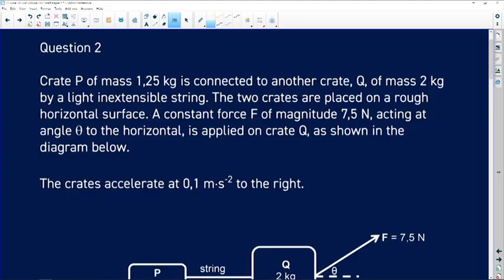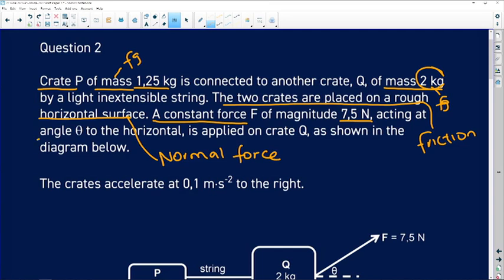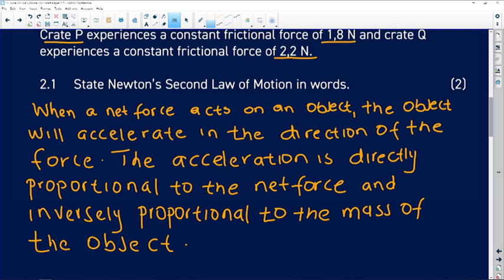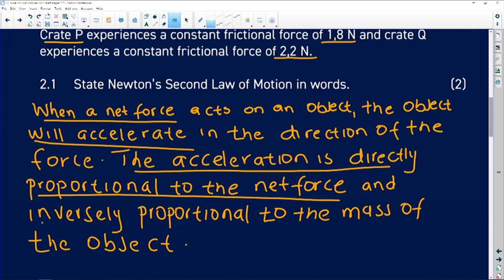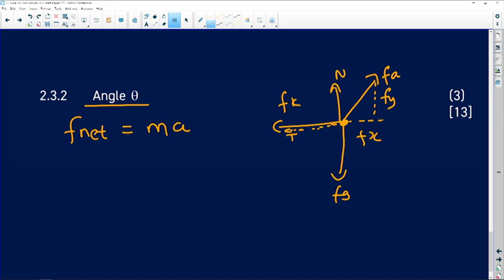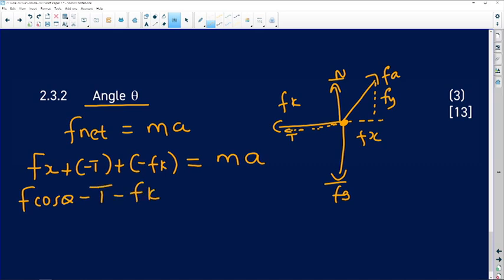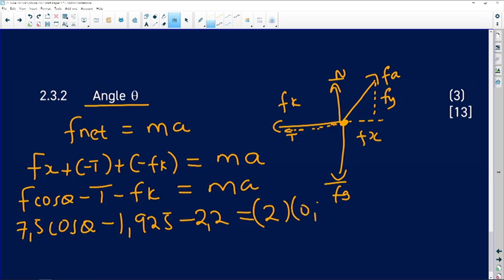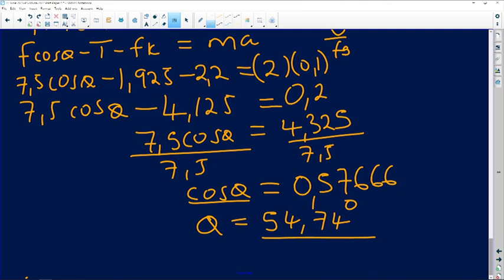Past Papers 2022: Physical Sciences: Paper 1: Question 2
In this lesson we look at Newton's Second Law. This question is from Paper 1 of the 2022 National Senior Certificate November Examination Paper.